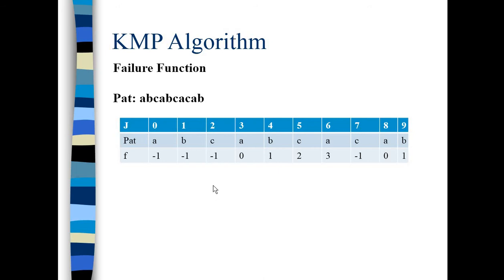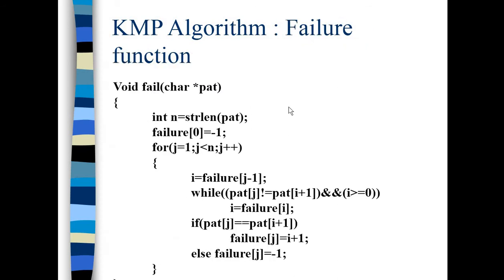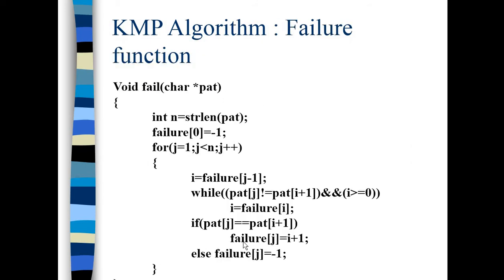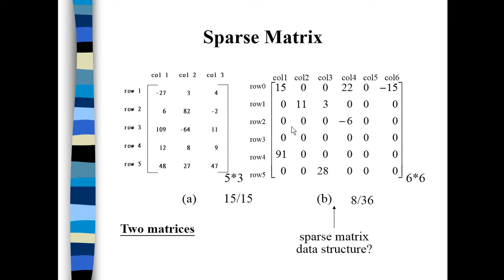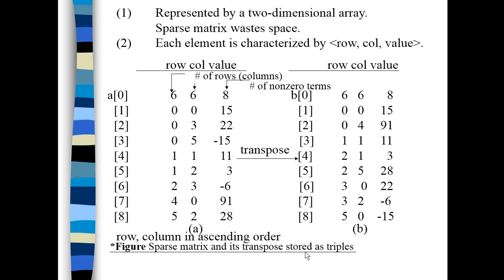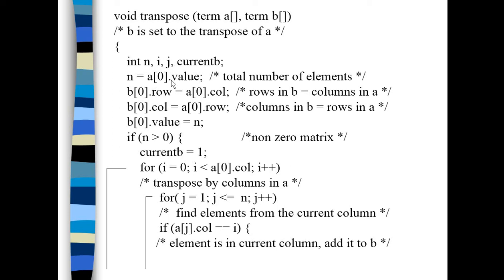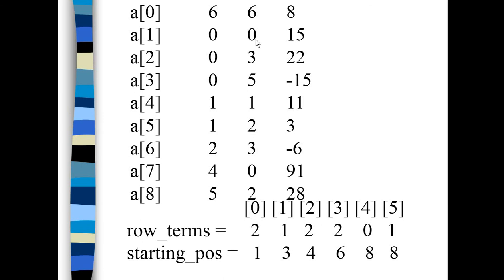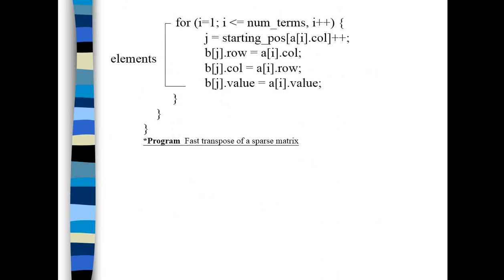Data structure | Strings | Sparse matrix